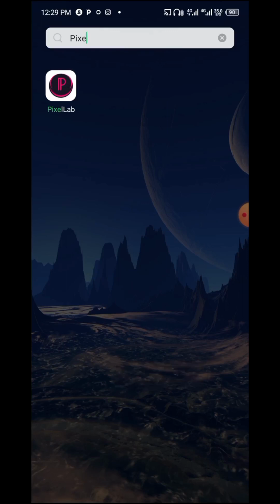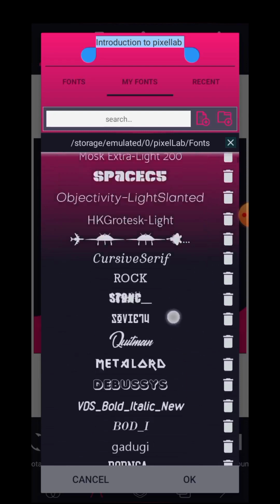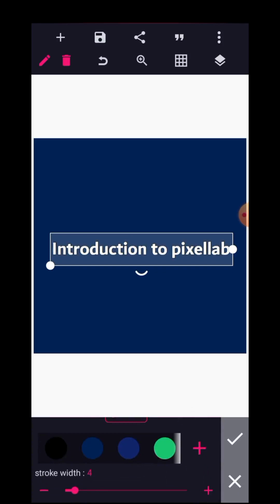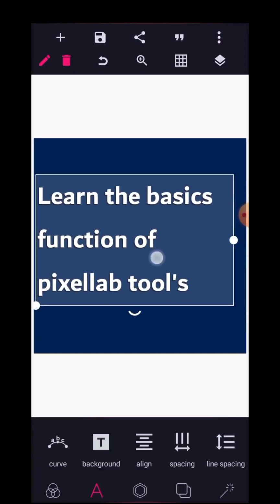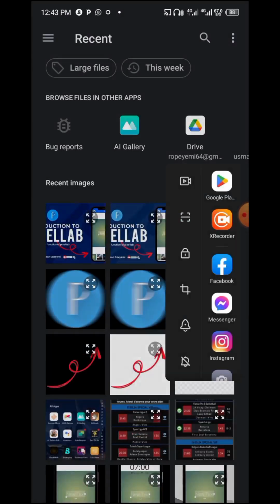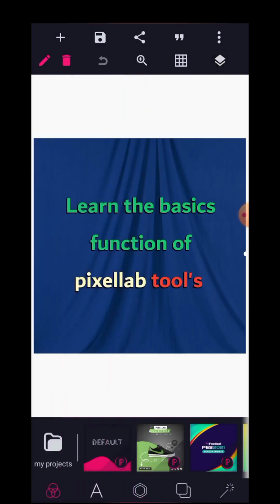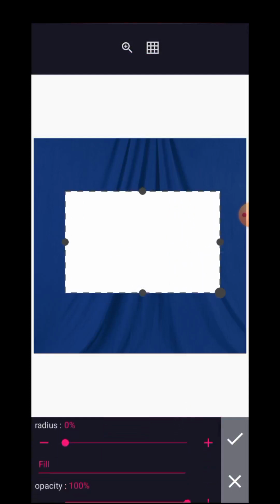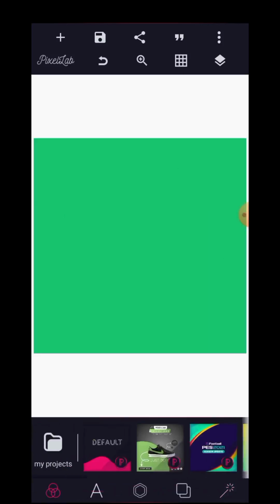INTRODUCTION TO PIXELLAB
This video will guide you through on how to use basic pixellab function.

leaning pixellab basic function will ease your stress in creating stunning and captivating design.